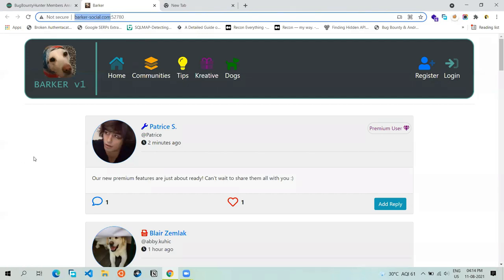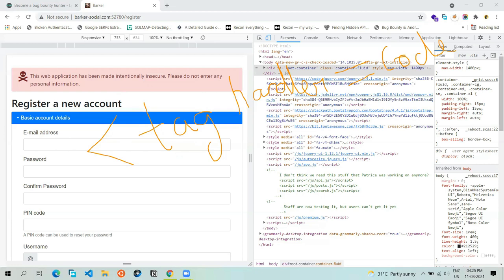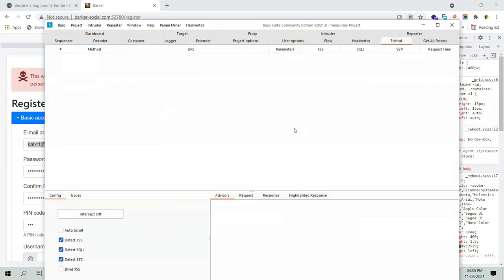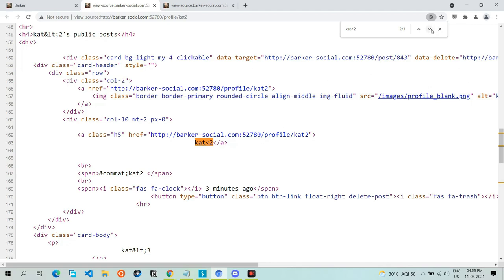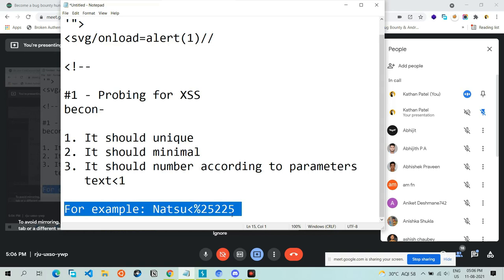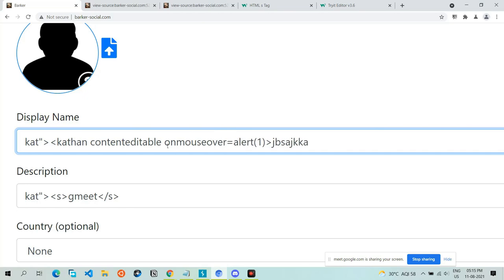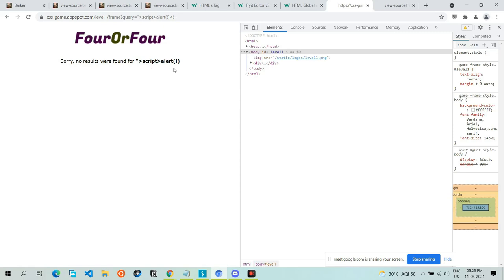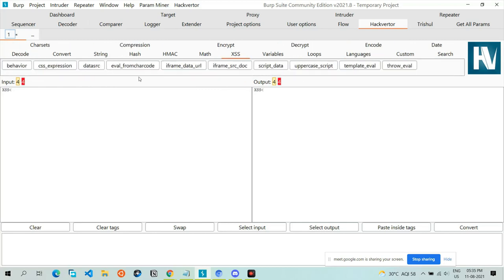Stream-1: XSS Methodology!!_Part-1.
In this stream, I've provided everything I've learnt so far regarding XSS; if you spot any errors, please correct me in the comments section.